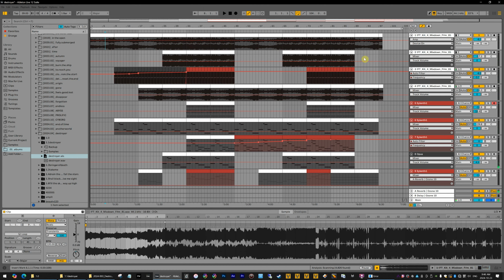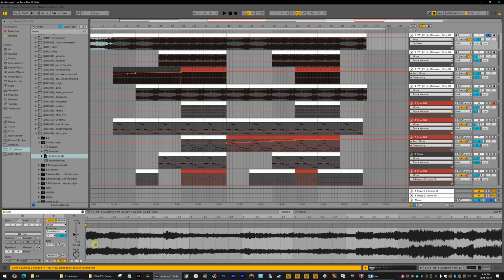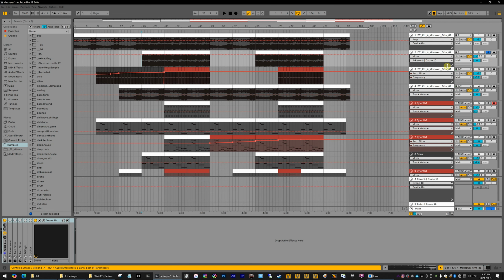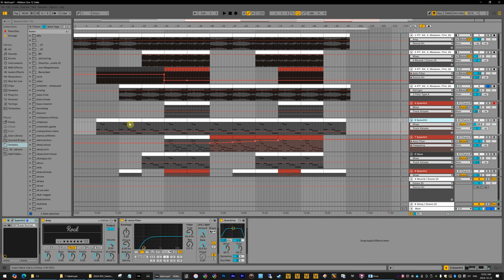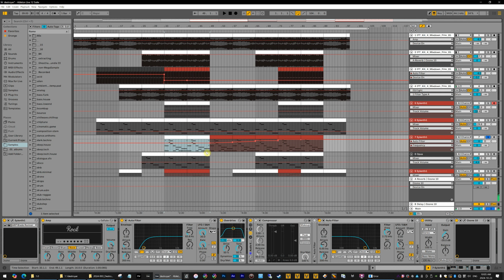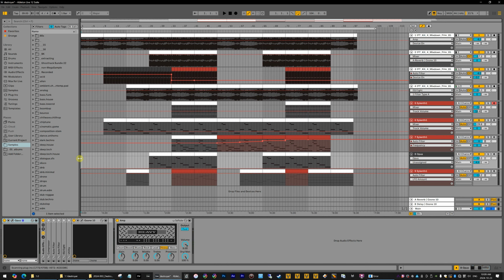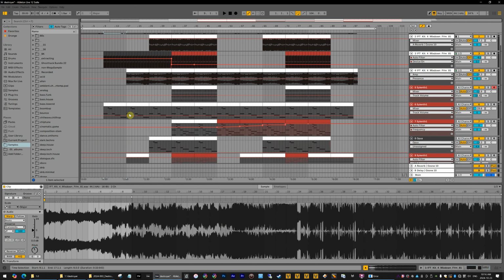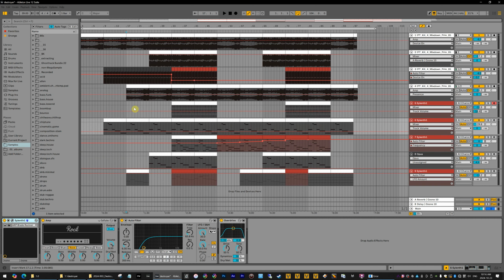'destroyer' (noise, drone) track walkthrough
I walk through 'destroyer', the noise, drone work from my album of the same name.

Please enjoy responsibly , and thank you for being here :)